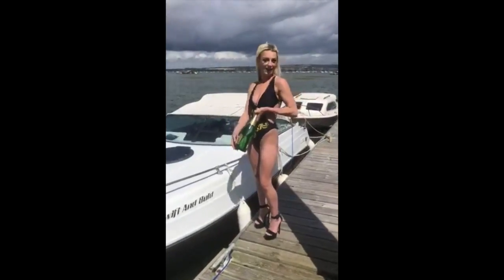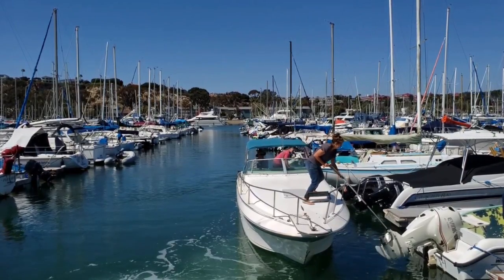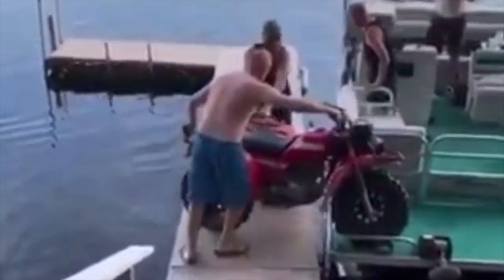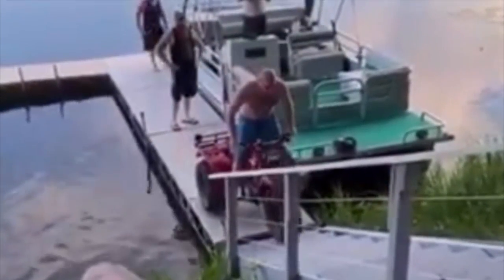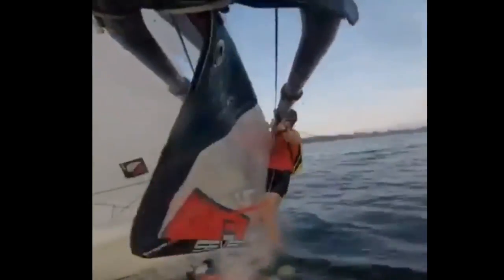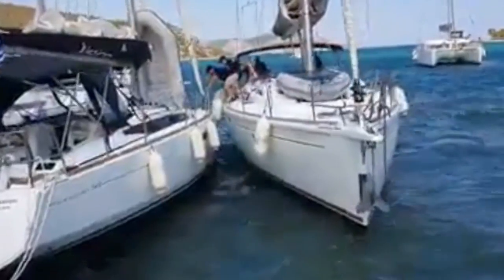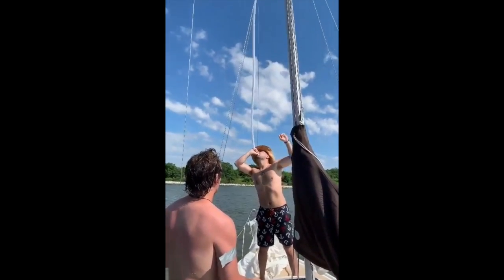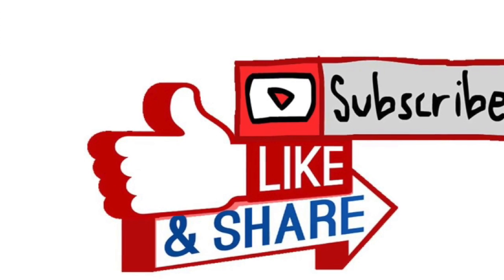Boneheaded Boaters of the Week | Docking Fun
Welcome back to Boneheaded Boaters of the Week!  As usual we review some clips of some people doing some silly things on a boat mixed in with come people doing incredible things on boats.

We have several good ones this week including a few having some issues at the boat dock.

We also started a new boating group on FB called Drain Plug Mafia be sure to join to participate in everything boating.